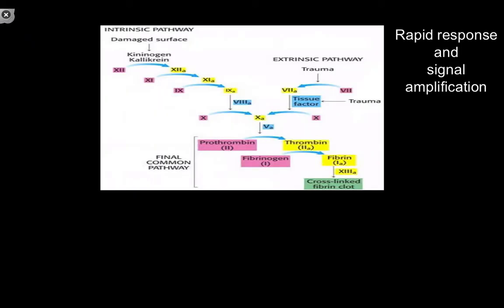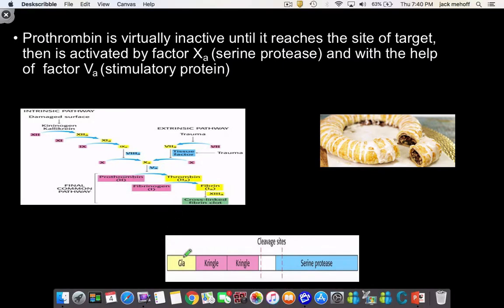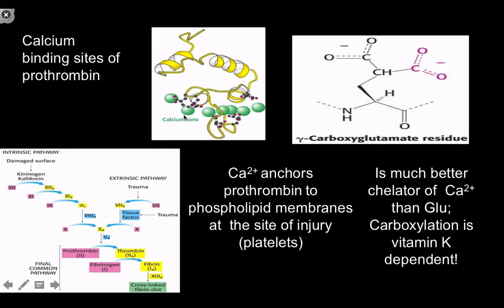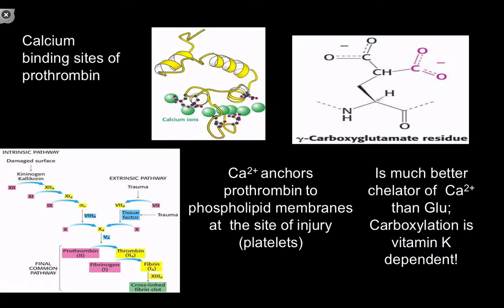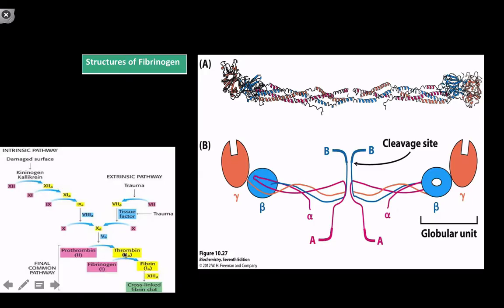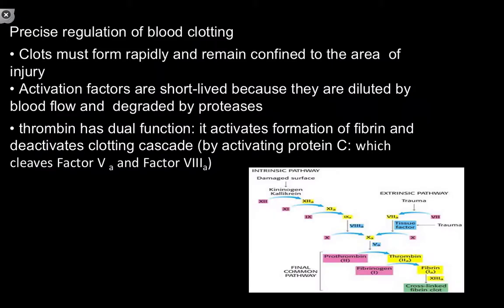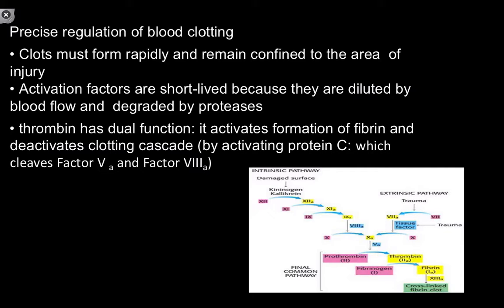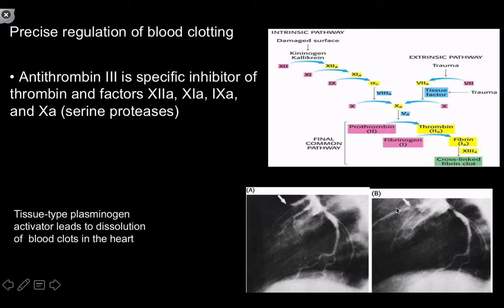Clotting cascades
Platelet activation

When the endothelium is damaged, the normally isolated, underlying collagen is exposed to circulating platelets, which bind directly to collagen with collagen-specific glycoprotein Ia/IIa surface receptors. This adhesion is strengthened further by von Willebrand factor (vWF), which is released from the endothelium and from platelets; vWF forms additional links between the platelets' glycoprotein Ib/IX/V and the collagen fibrils. This localization of platelets to the extracellular matrix promotes collagen interaction with platelet glycoprotein VI. Binding of collagen to glycoprotein VI triggers a signaling cascade that results in activation of platelet integrins. Activated integrins mediate tight binding of platelets to the extracellular matrix. This process adheres platelets to the site of injury.[5]

Activated platelets will release the contents of stored granules into the blood plasma. The granules include ADP, serotonin, platelet-activating factor (PAF), vWF, platelet factor 4, and thromboxane A2 (TXA2), which, in turn, activate additional platelets. The granules' contents activate a Gq-linked protein receptor cascade, resulting in increased calcium concentration in the platelets' cytosol. The calcium activates protein kinase C, which, in turn, activates phospholipase A2 (PLA2). PLA2 then modifies the integrin membrane glycoprotein IIb/IIIa, increasing its affinity to bind fibrinogen. The activated platelets change shape from spherical to stellate, and the fibrinogen cross-links with glycoprotein IIb/IIIa aid in aggregation of adjacent platelets (completing primary hemostasis).[6]
Coagulation cascade
The classical blood coagulation pathway[7]
Modern coagulation pathway. Hand-drawn composite from similar drawings presented by Professor Dzung Le, MD, PhD, at UCSD Clinical Chemistry conferences on 14 and 21 October 2014. Original schema from Introduction to Hematology by Samuel I. Rapaport. 2nd edition;Lippencott:1987. Dr Le added the factor XI portion based on a paper from about year 2000. Dr Le's similar drawings presented the development of this cascade over 6 frames, like a comic.

The coagulation cascade of secondary hemostasis has two initial pathways which lead to fibrin formation. These are the contact activation pathway (also known as the intrinsic pathway), and the tissue factor pathway (also known as the extrinsic pathway), which both lead to the same fundamental reactions that produce fibrin. It was previously thought that the two pathways of coagulation cascade were of equal importance, but it is now known that the primary pathway for the initiation of blood coagulation is the tissue factor (extrinsic) pathway. The pathways are a series of reactions, in which a zymogen (inactive enzyme precursor) of a serine protease and its glycoprotein co-factor are activated to become active components that then catalyze the next reaction in the cascade, ultimately resulting in cross-linked fibrin. Coagulation factors are generally indicated by Roman numerals, with a lowercase a appended to indicate an active form.[7]

The coagulation factors are generally serine proteases (enzymes), which act by cleaving downstream proteins. The exceptions are tissue factor, FV, FVIII, FXIII.[8] Tissue factor, FV and FVIII are glycoproteins, and Factor XIII is a transglutaminase.[7] The coagulation factors circulate as inactive zymogens. The coagulation cascade is therefore classically divided into three pathways. The tissue factor and contact activation pathways both activate the "final common pathway" of factor X, thrombin and fibrin.[9]
Tissue factor pathway (extrinsic)